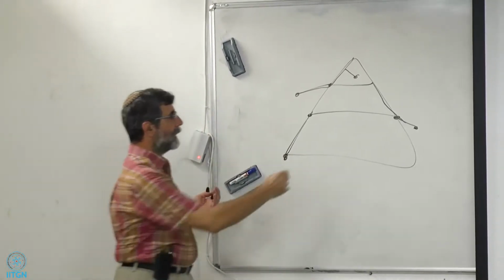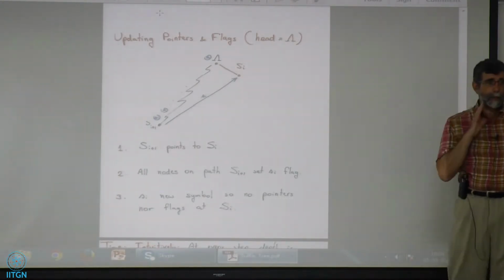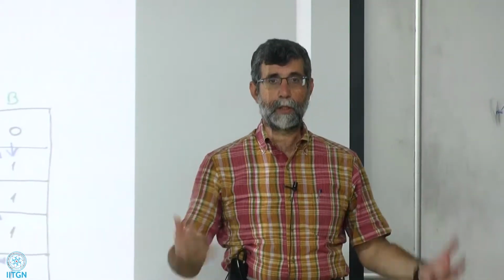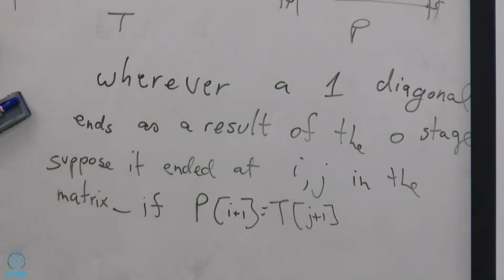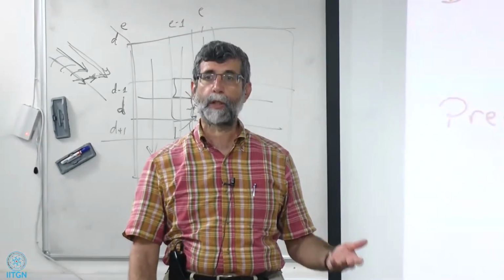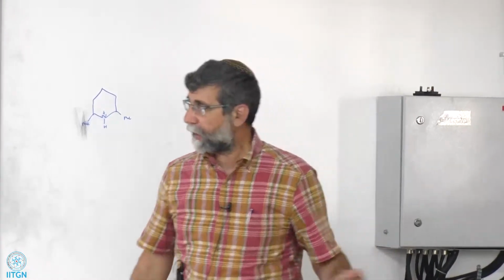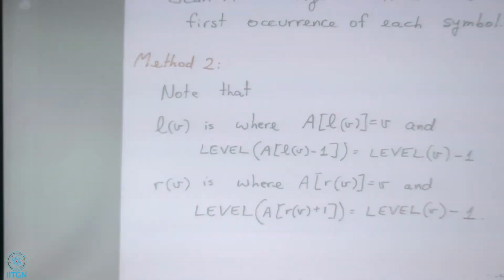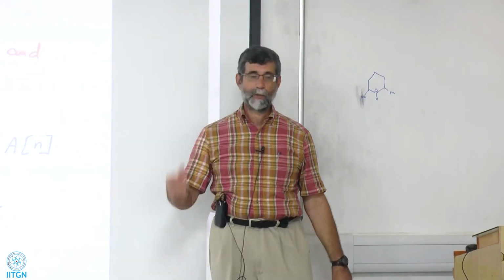Prof. Amihood Amir | Pattern Matching Algorithms | Day 8